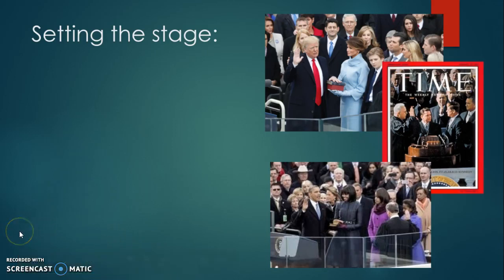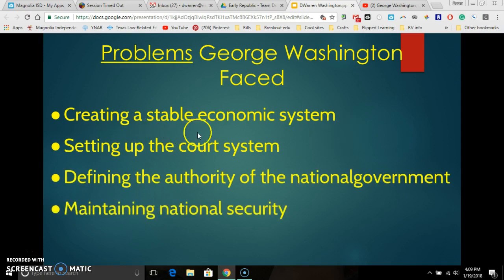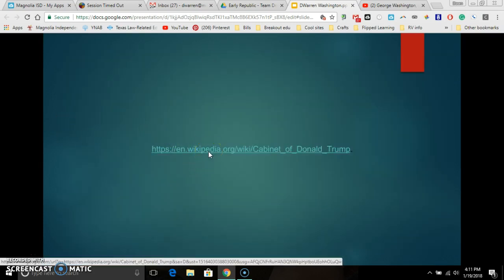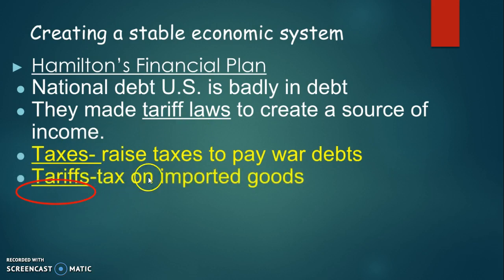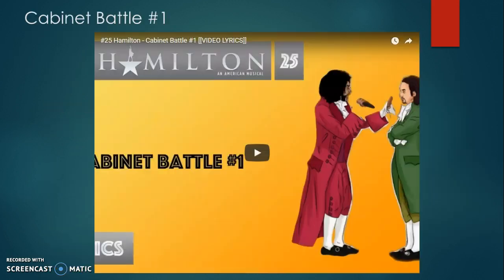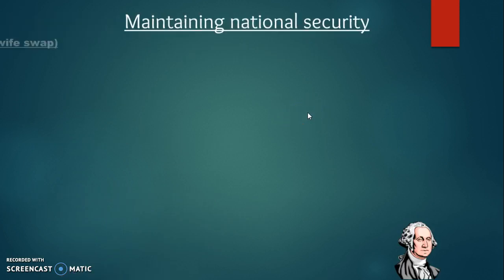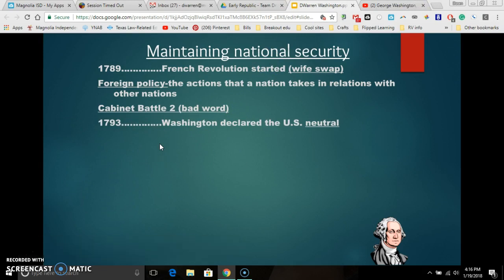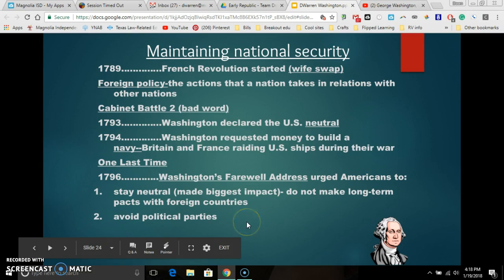Washington Day 1 and 2 2018